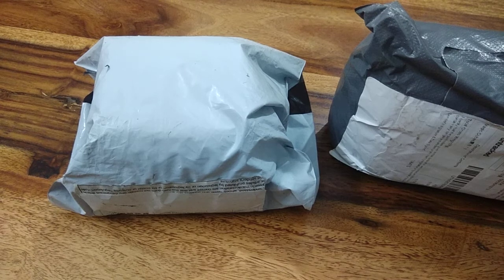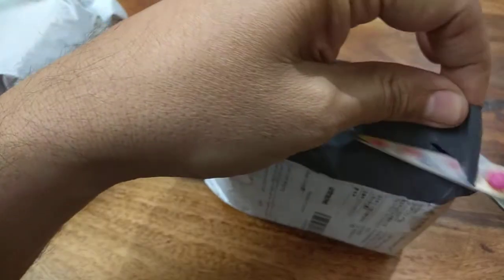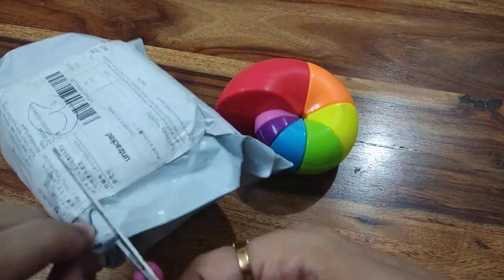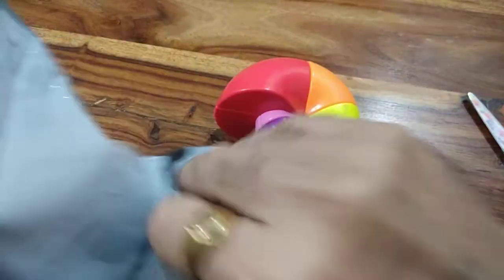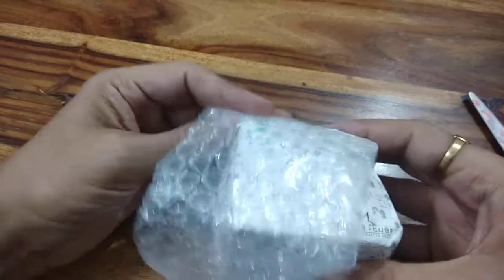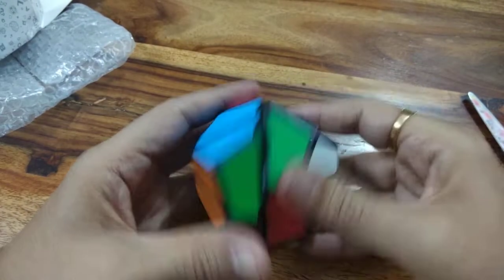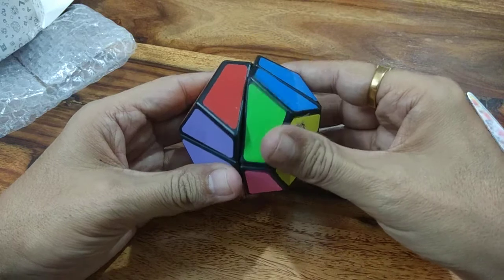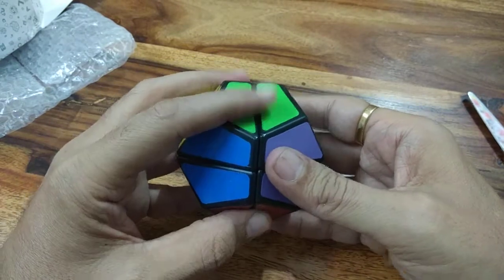Unboxing Nautilus Cube and Lanlan 2x2 Dodecahedron Cube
Unboxing Nautilus and Lanlan cube